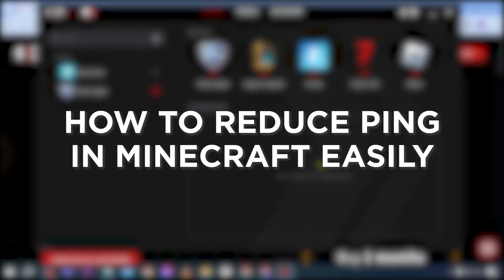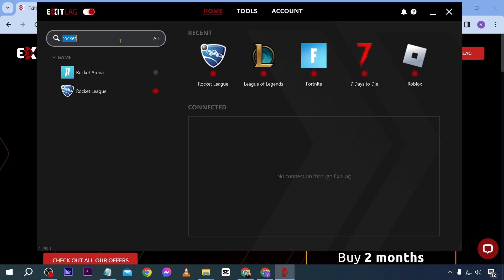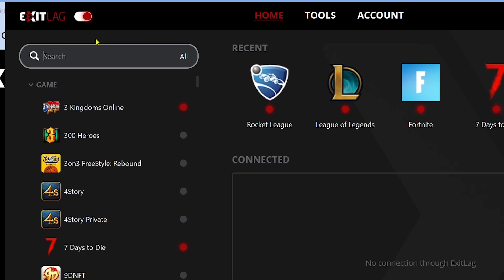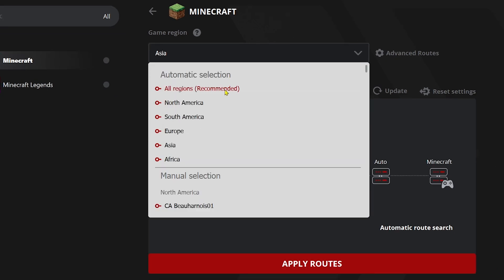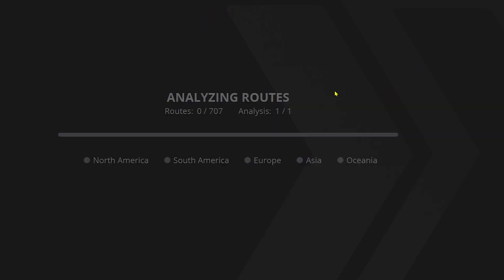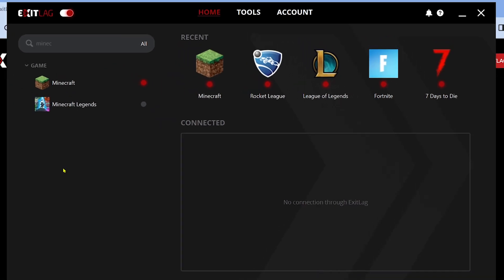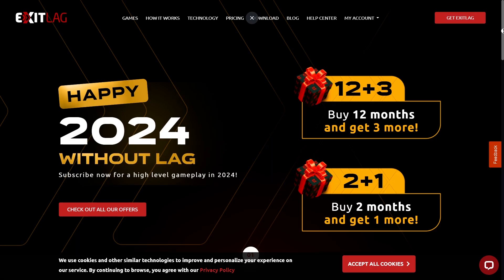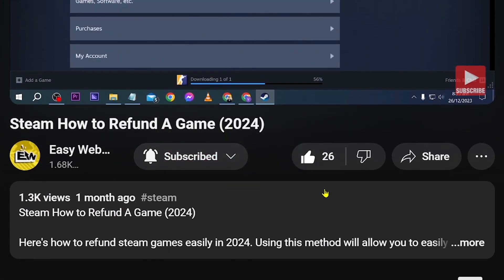How to Reduce Ping in Minecraft EASILY (2025)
There are many ways of how to reduce lag in Minecraft but here's the recommended ways of how to fix lag in Minecraft. Watch this video and learn how to lower ping in Minecraft.